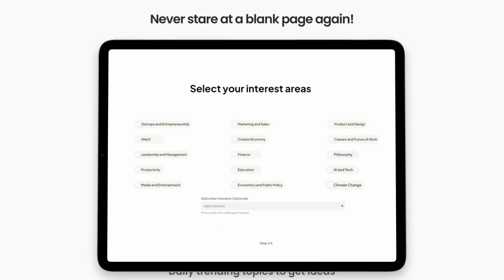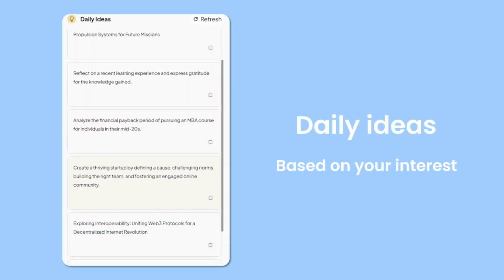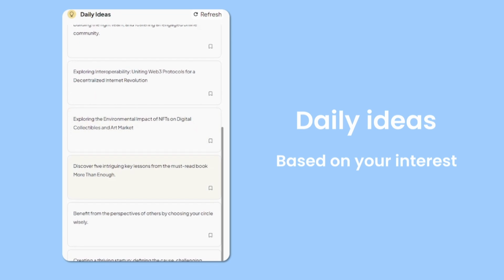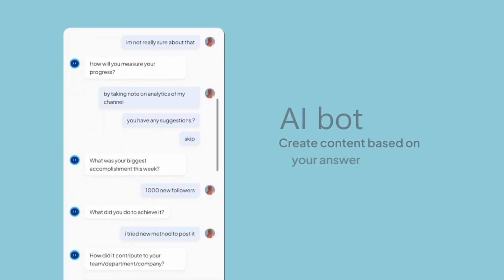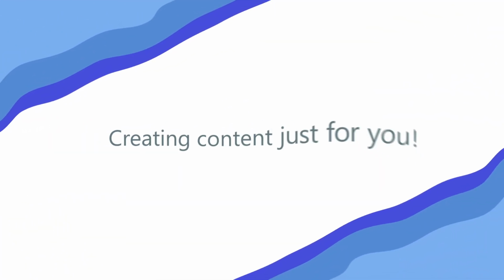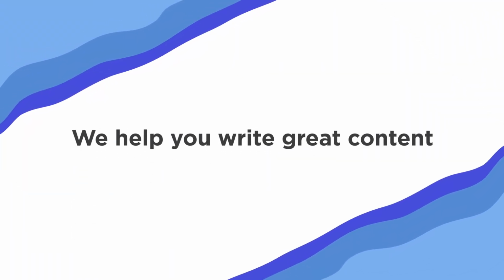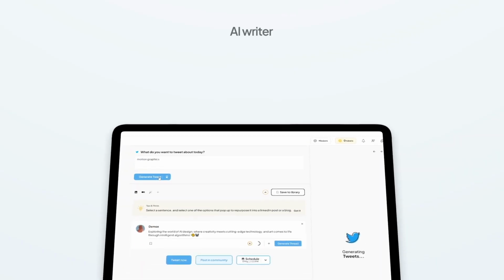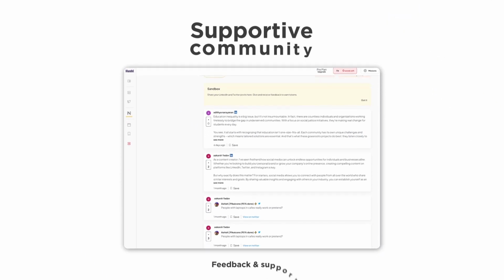Hushl: 10x your LinkedIn growth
Hushl is a one-stop, creative platform to help you write creative, authentic content on LinkedIn. We help you with all 5 steps of content creation: ideation, structure, creation, feedback and distribution. Our early users have seen 40% growth in engagement.